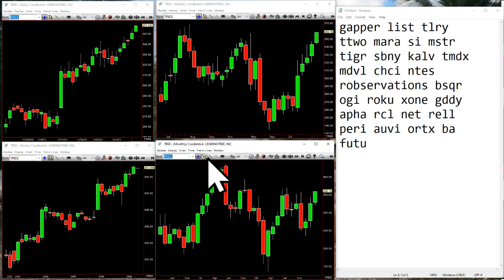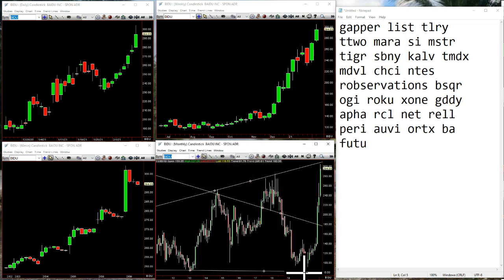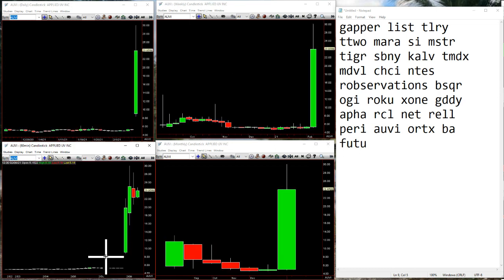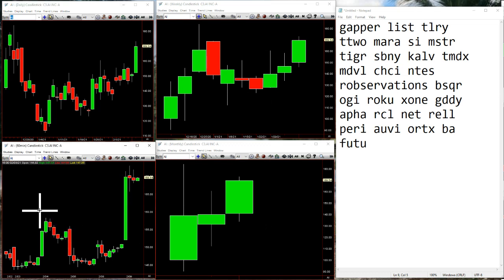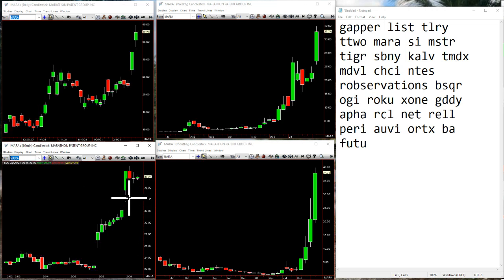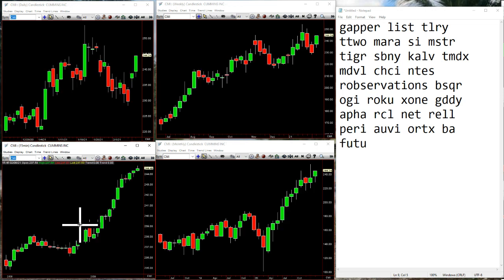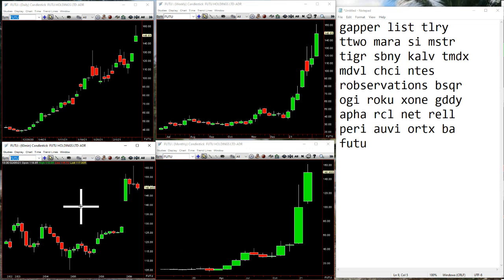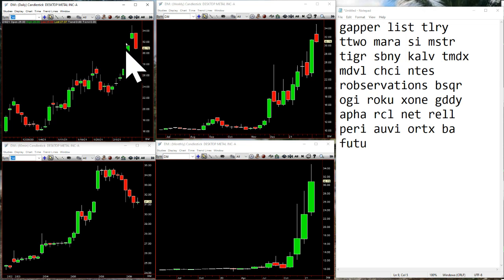TheStrat Time Report February 9th 2021